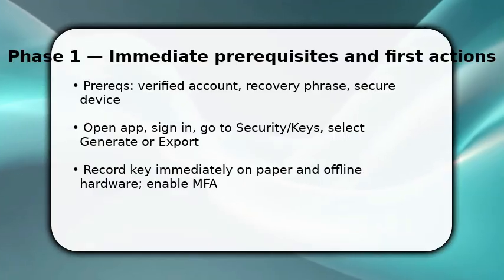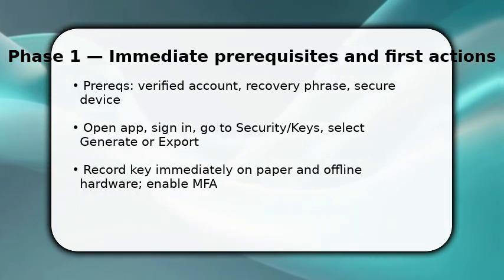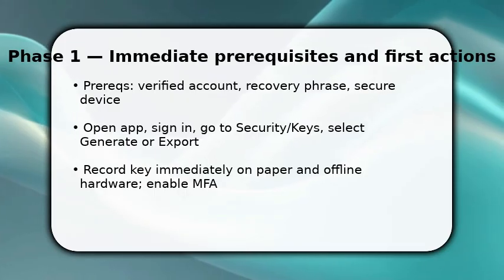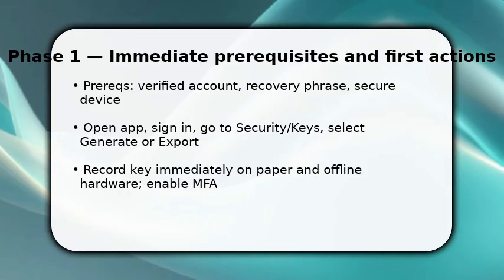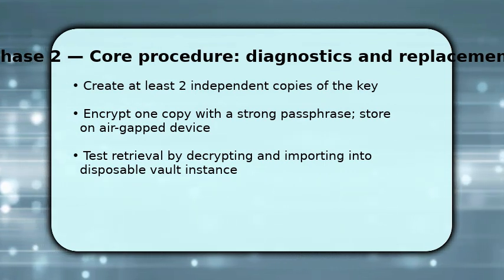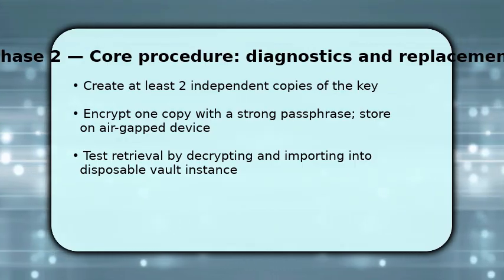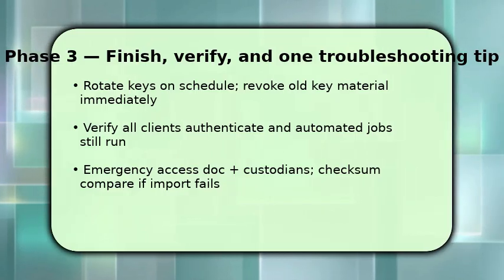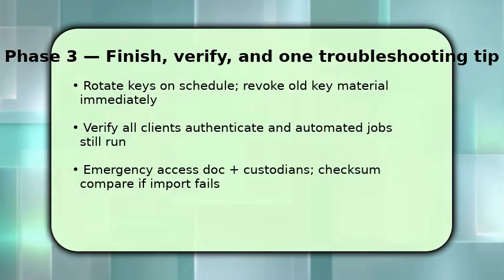How to Get Vault Key - Easy Guide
How to Get Vault Key - Easy Guide | 🔒 Surfshark VPN Deal — Stay private and secure. $1.99/mo + 3 Months Free ▸

Discover the step-by-step process to obtain a vault key in this easy guide. Learn essential tips and tricks for bypassing security measures, ensuring you can access restricted areas without hassle.

how to get vault key, vault unlock tutorial, security breach techniques, bypass locks guide, access secret rooms tips